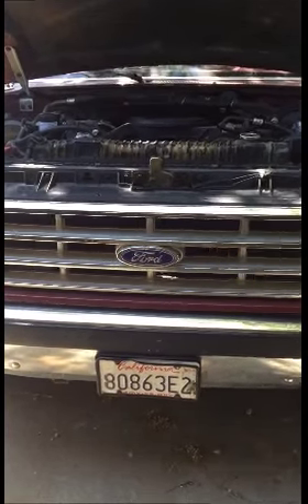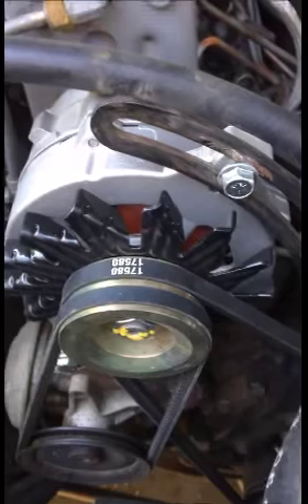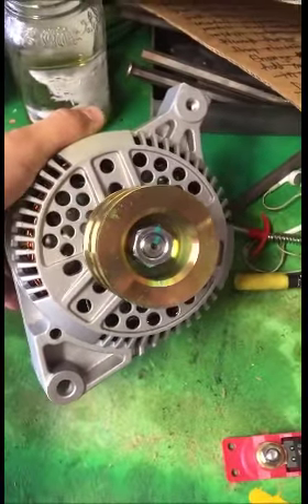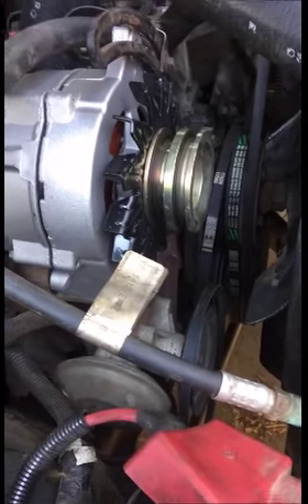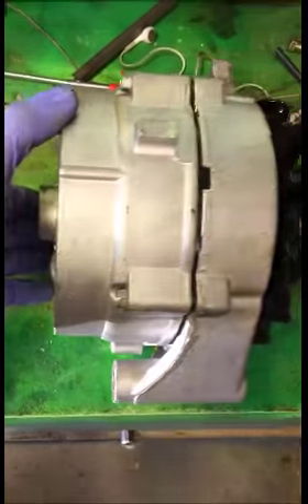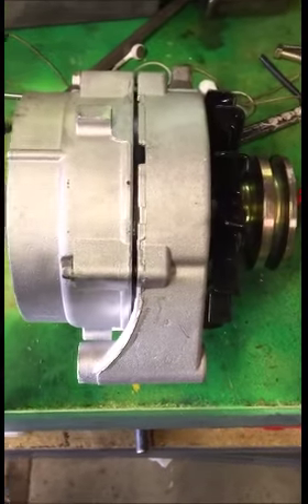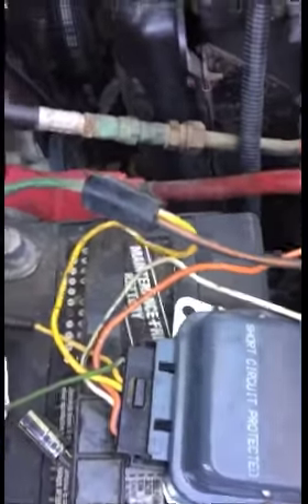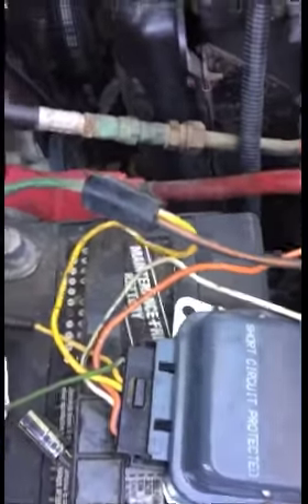1988 Ford F250 7.3 IDI Diesel 1G to 3G Alternator Upgrade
This is a how-to swap a 1G to a 3G alternator for a 1986-92 Ford with the 7.3 IDI diesel.